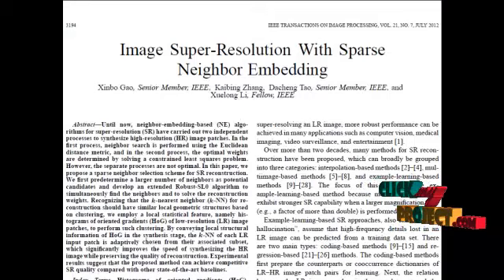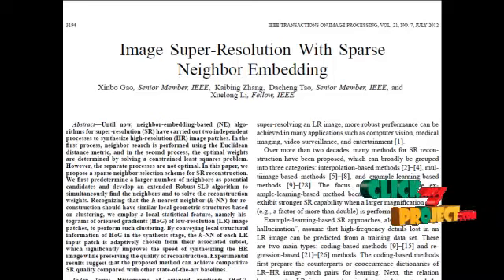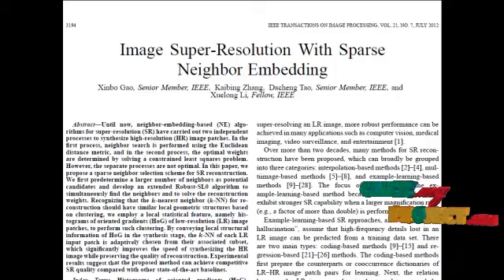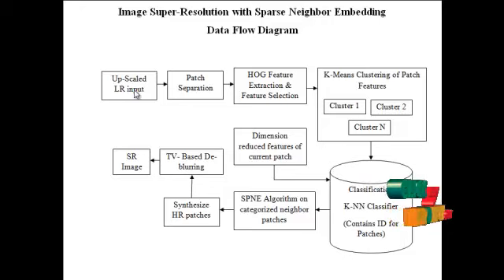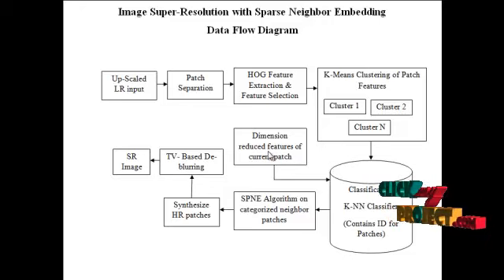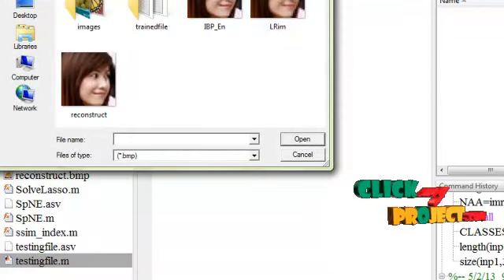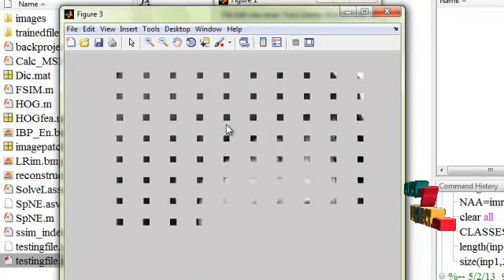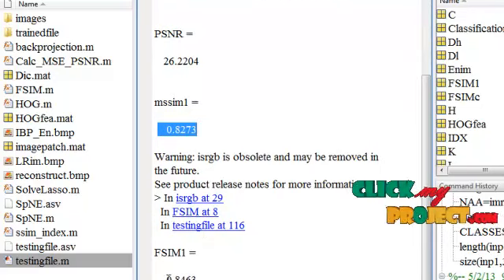Final Year Projects | Image Super-Resolution With Sparse Neighbor Embedding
Including Packages
* Complete Source Code
* Complete Documentation
* Complete Presentation Slides
* Flow Diagram
* Database File
* Screenshots
* Execution Procedure
* Readme File
* Addons
* Video Tutorials
* Supporting Softwares

Specialization
* 24/7 Support
* Ticketing System
* Voice Conference
* Video On Demand *
* Remote Connectivity *
* Code Customization **
* Document Customization **